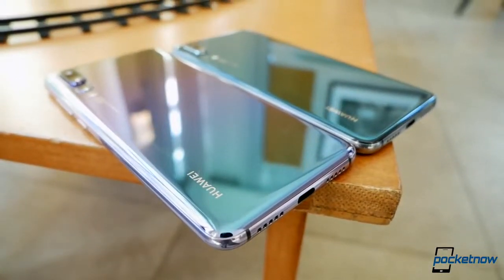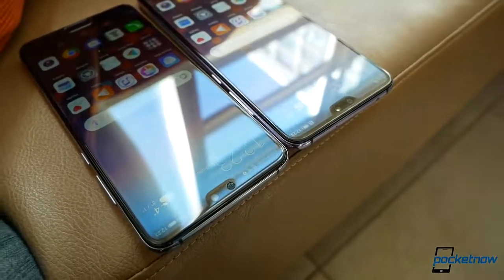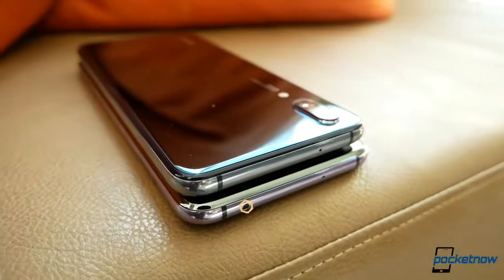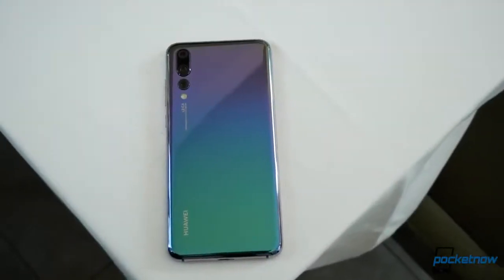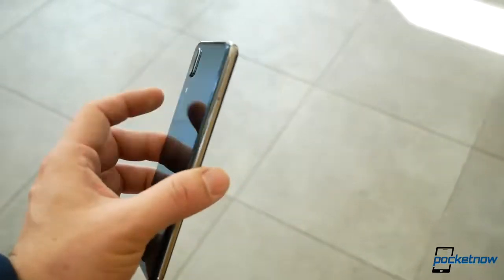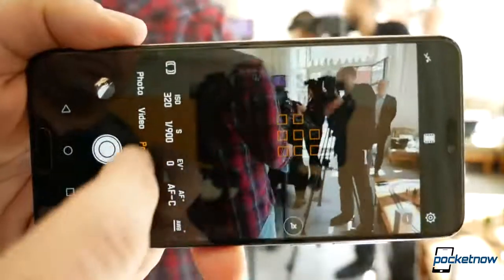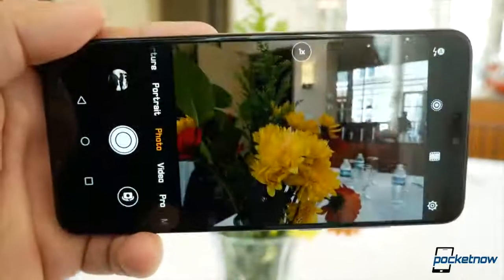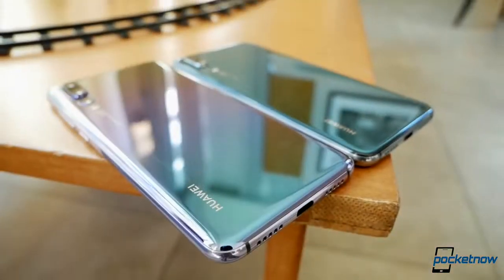Huawei P20 Pro P20 Hands on Woah 40 Megapixels!